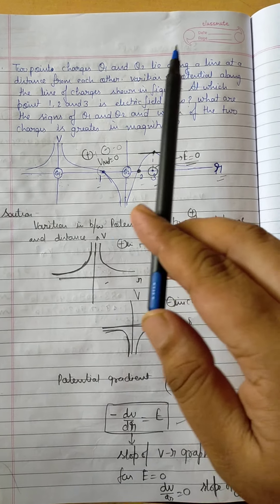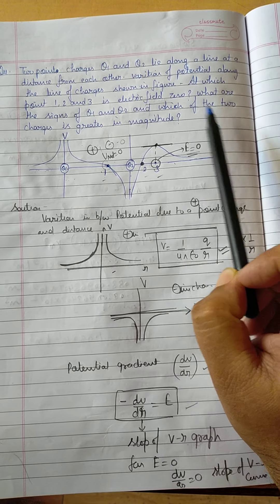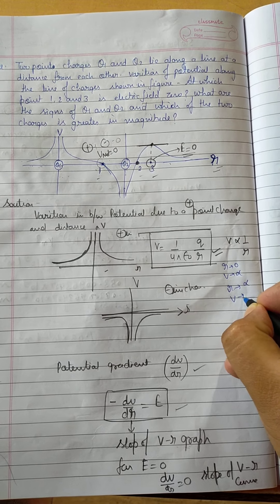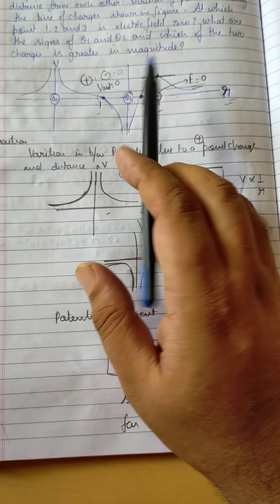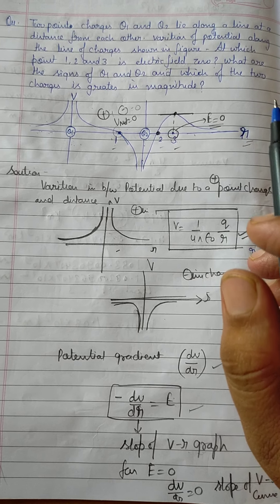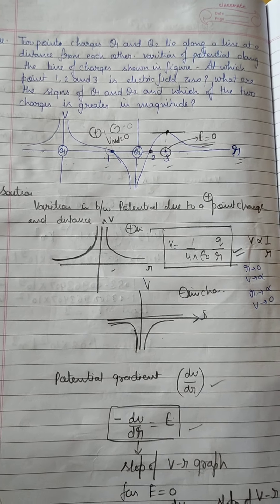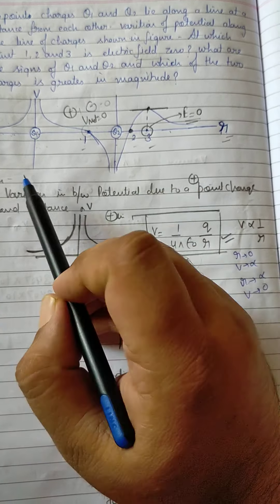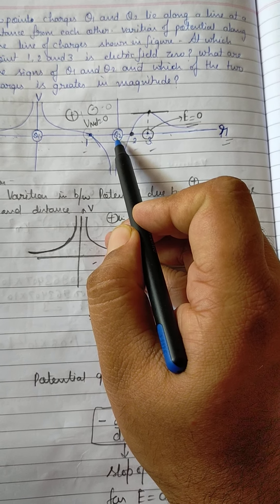Potential difference conceptual problem go or jee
Aspirants of jee